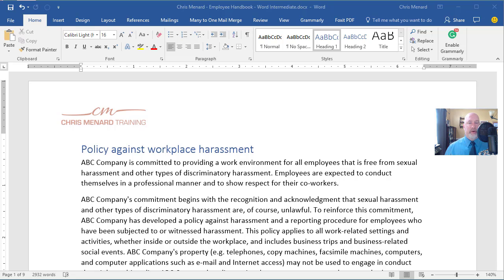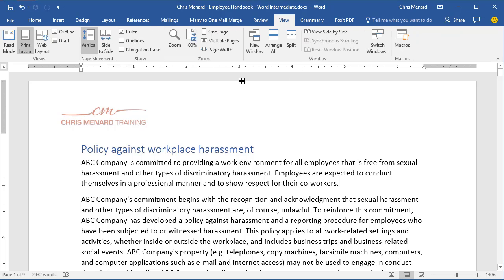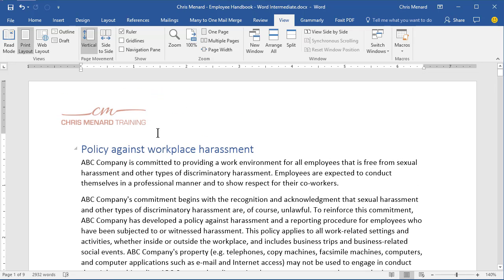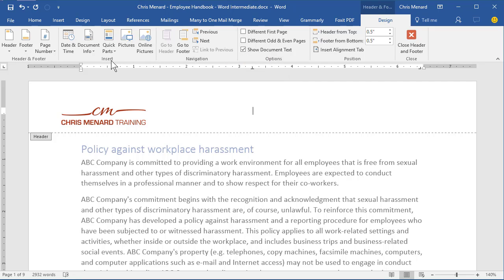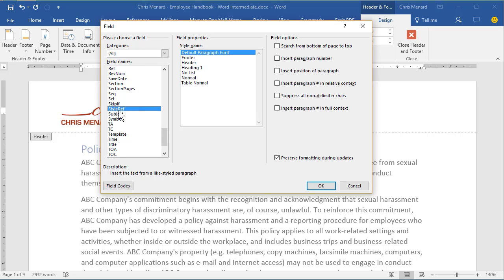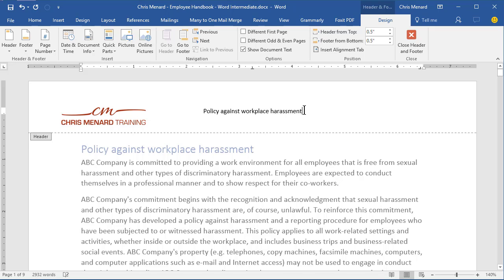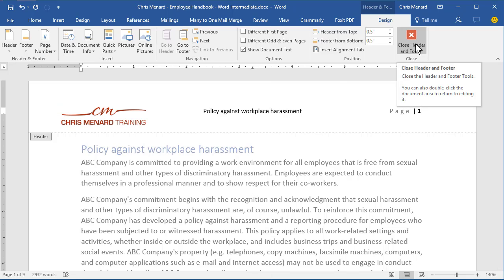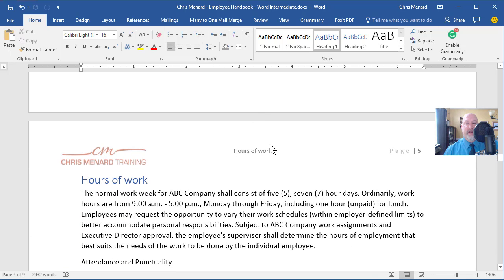Show Heading 1 styles in your header in Word by Chris Menard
If you have a long document, for example, an employee handbook, you can put your heading 1 styles at the top to make it easy for users to see where they are. This is from my Word Intermediate training class.

Microsoft Instructor in Atlanta.

-- EQUIPMENT USED
○ My camera